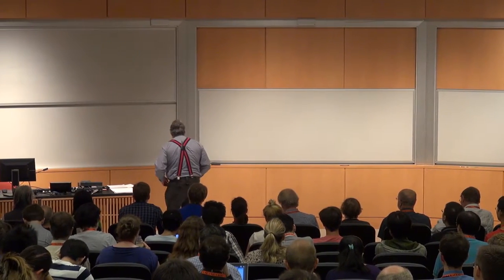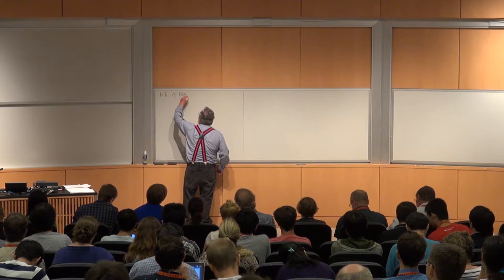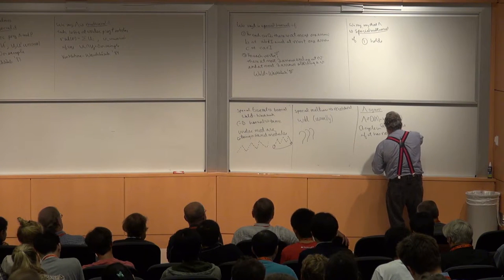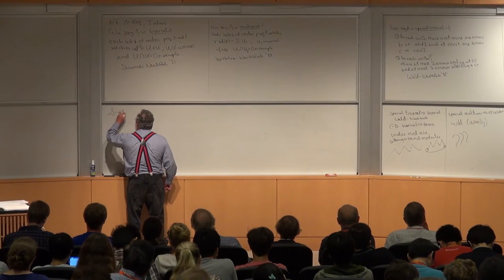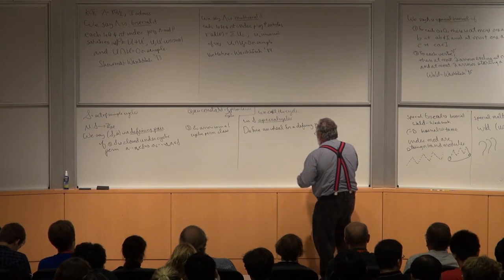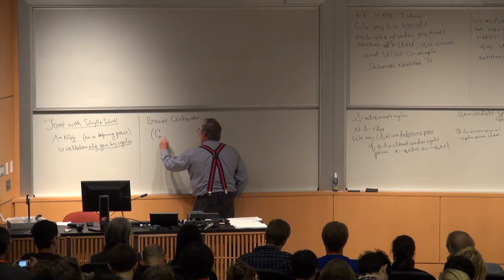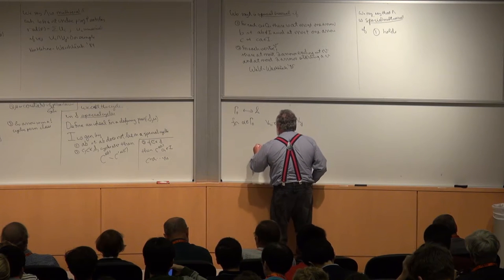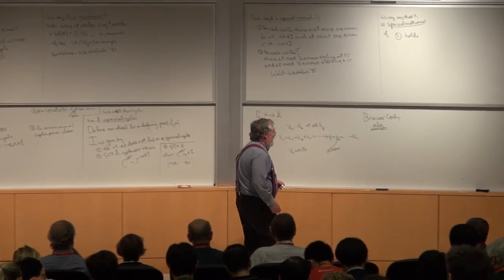Edward Green, "Brauer configuration algebras and multiserial algebras"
Edward Green, Virginia Tech: "Brauer configuration algebras and multiserial algebras"

17th Workshop and International Conference on Representations of Algebras (ICRA 2016)

Syracuse University, Syracuse NY.

18 August 2016